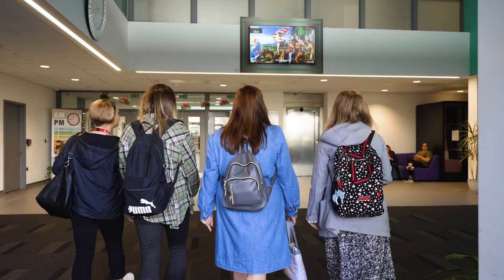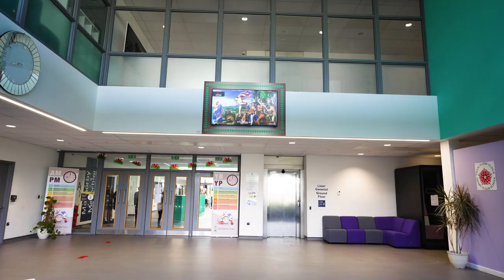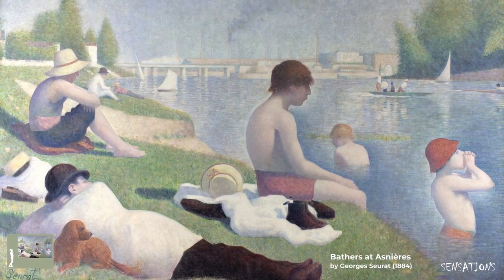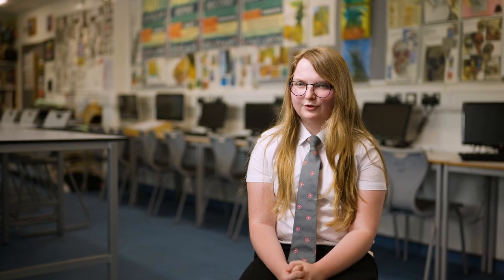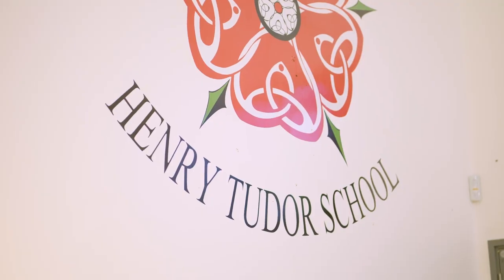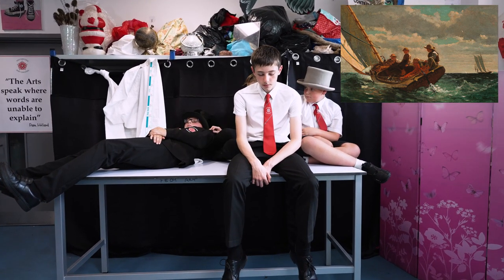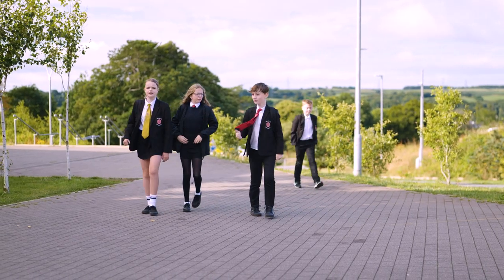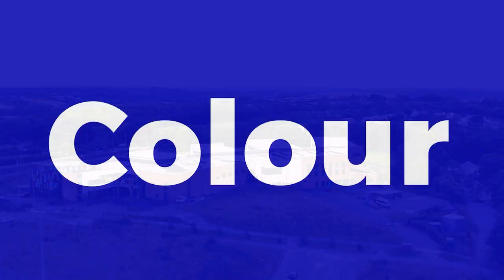Henry Tudor School, Pembroke, South Wales